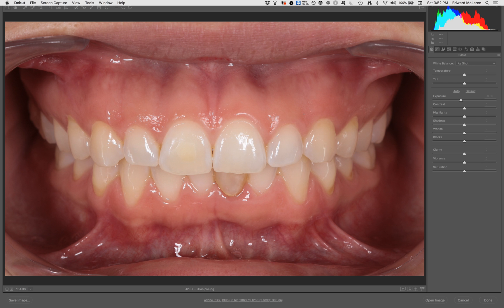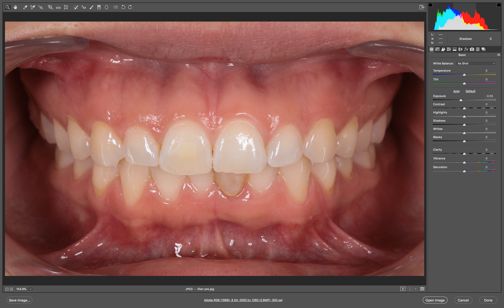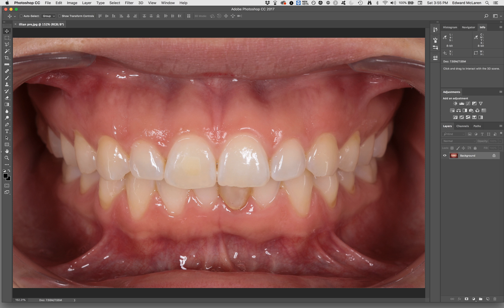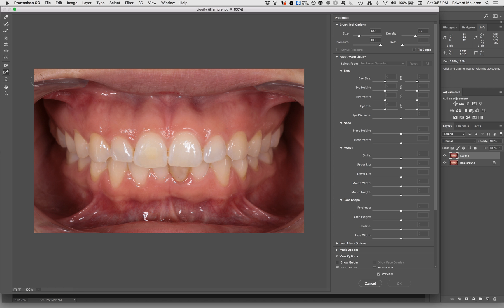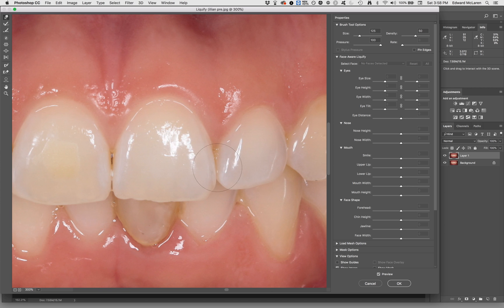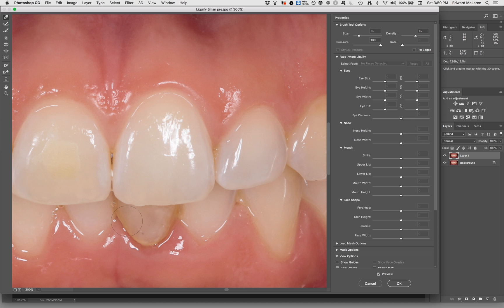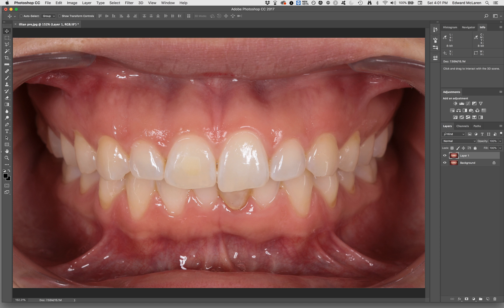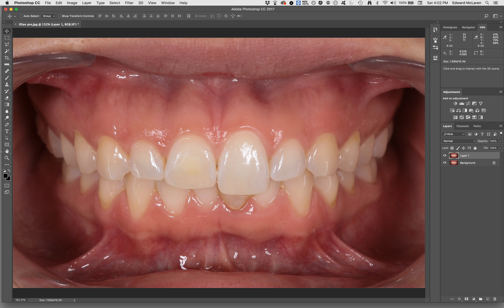liquify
liquify technique for PSD